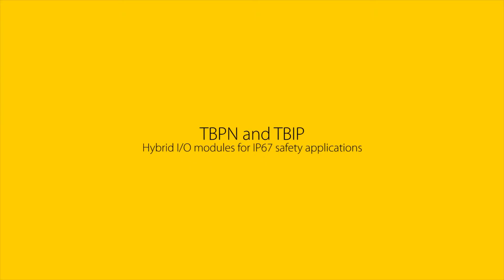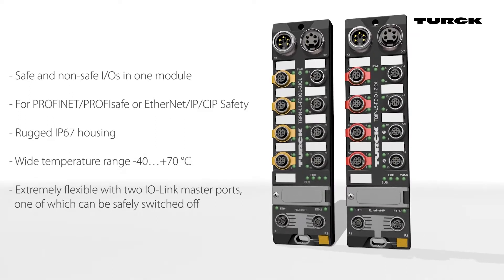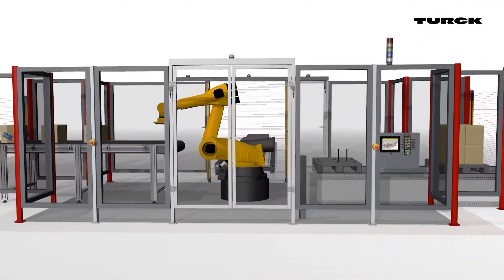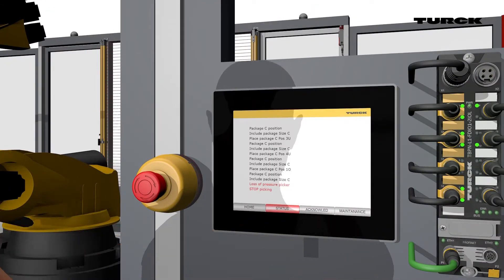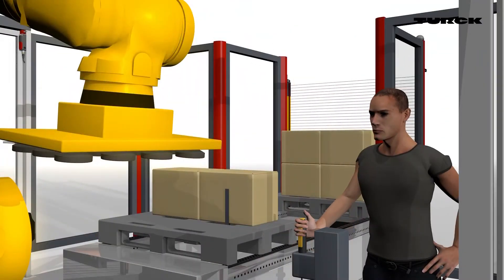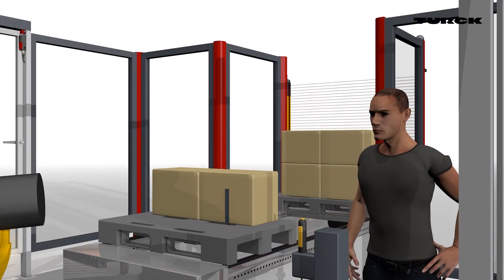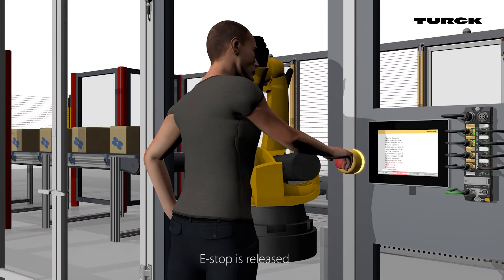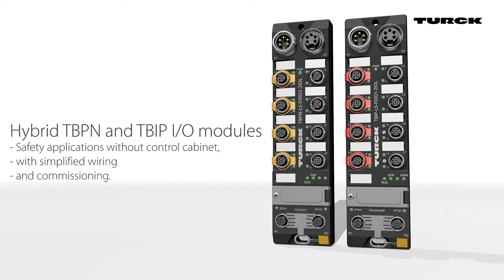TBPN and TBIP Hybrid I/O Modules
The TBPN and TBIP hybrib safety I/O block modules provide general purpose and safe inputs and/or outputs in one device.

Video Transcription:

The TBPN and TBIP hybrib safety I/O block modules provide general purpose and safe inputs and/or outputs in one device. By using the two IO-Link master ports, the IP67 hybrid modules can be adapted to the specific signal requirements of each machine.

The modules can operate with external safety controllers, or as a standalone safety controller. The system can be monitored via external PLCs. In this case, Turck's HMI (the TX500) visualizes the process.

In the event of a production error, the operator calls up the diagnostic view of the workcell status. The robot movement is safely turned off to allow access to resolve the issue. The operator resets the system to its desired position. After resolving the issue, the operator clears the emergency stop, and production is allowed to continue.

The hybrid I/O modules enable safety applications without a control cabinet, with simplified wiring and commission.